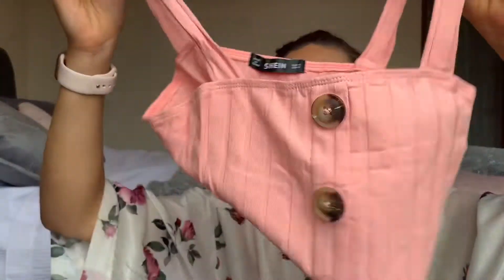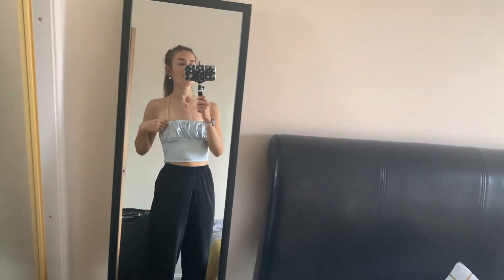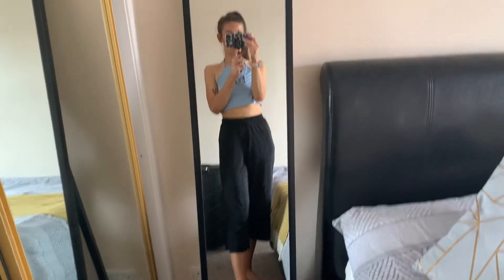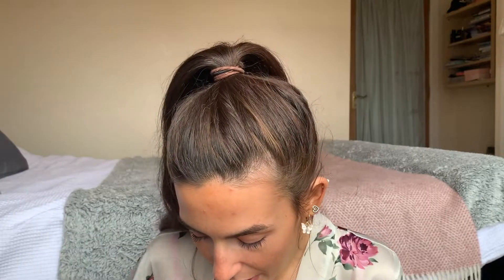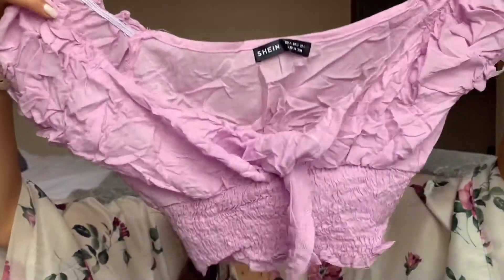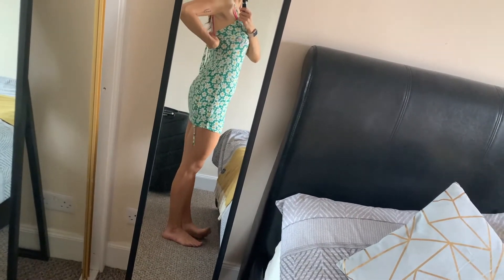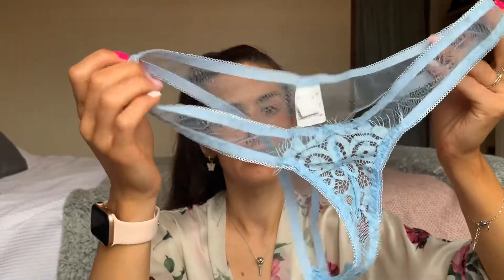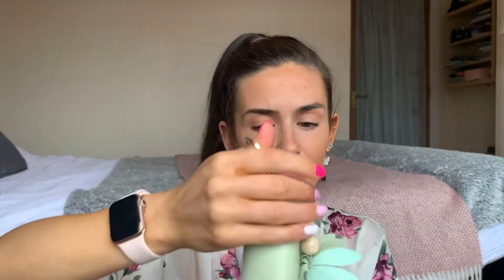Huge Affordable SHEIN Try On Clothing Haul!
Hello, my lovely lot! hope you guys are having a lovely day and enjoy this video.

ORDER LINKS:

The butterfly halter top was out of stock but there are tons that are similar

The satin crop top was also out of stock but here is a similar one